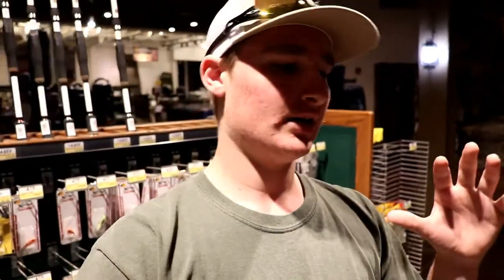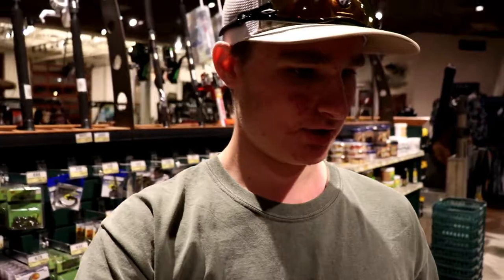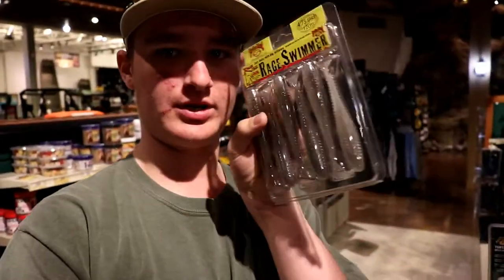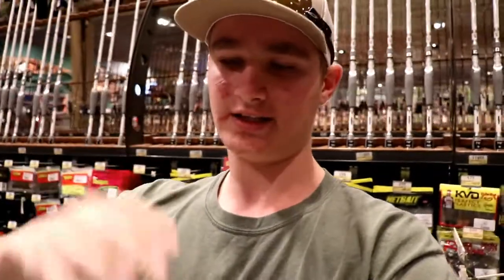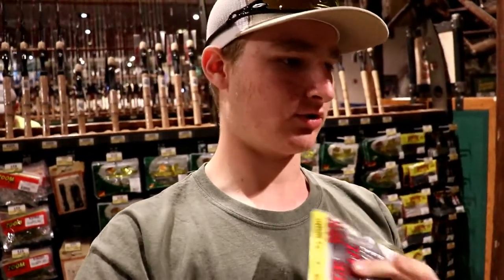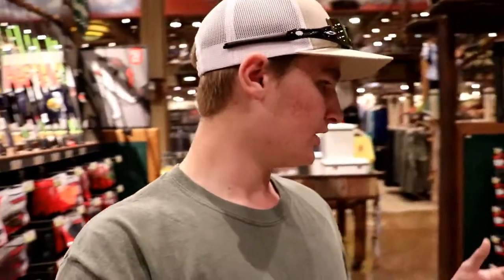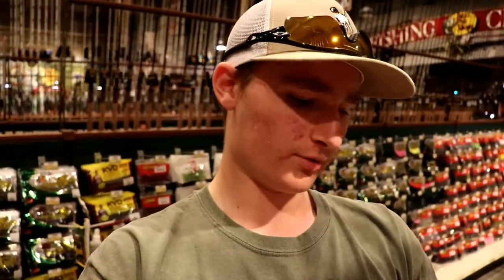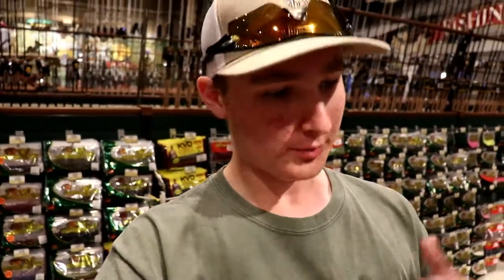TOP 5 SPRING BASS FISHING BAITS!! Bass Pro Walk Through!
In this video I take you all through Bass Pro Shops and pick out the exact lures I would be throwing in the spring right now.